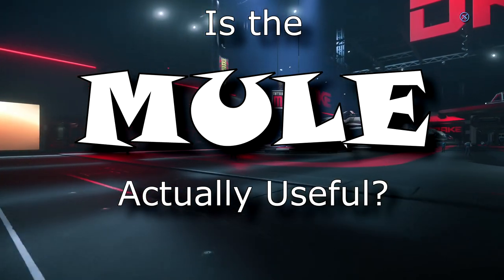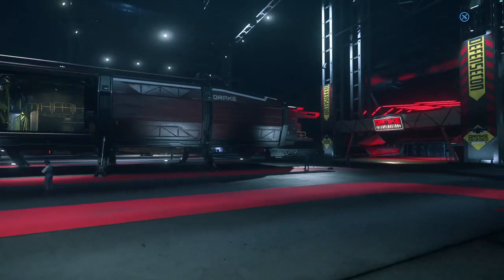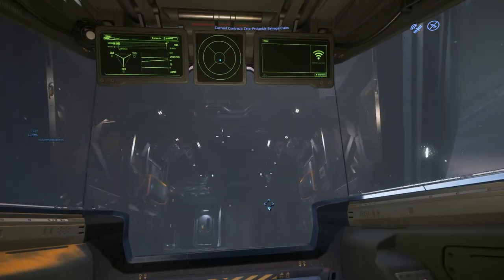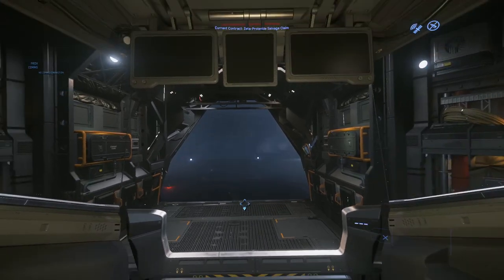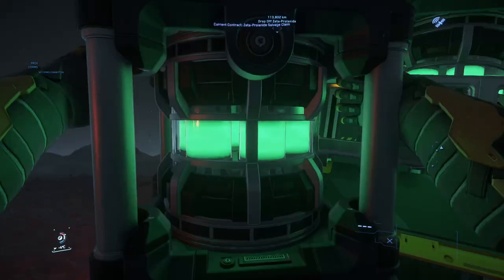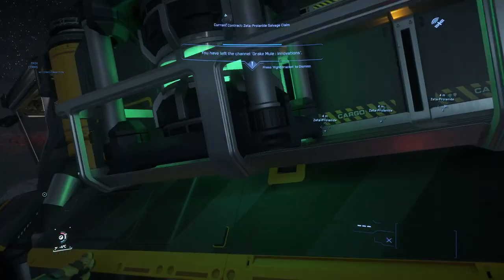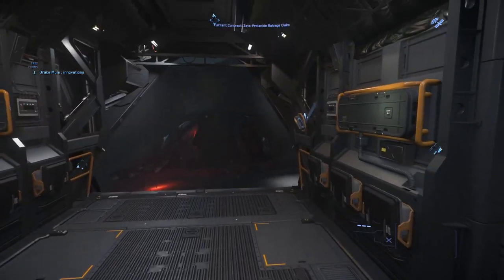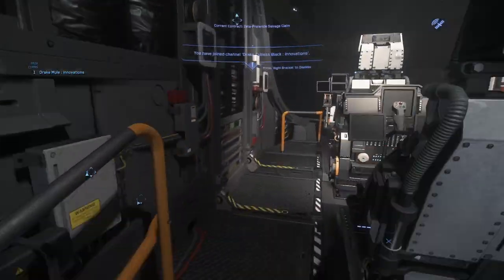Is the Mule Useful? (Re-uploaded)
(I Apologize for uploading the wrong video earlier)
The Mule is cute and fun, but is it actually better?  Ray checks out the Mule on the most appropriate of mission types for it.

0:00 Introduction
0:48 The Mule and the Cutlass Black
1:11 The Mission
2:22 First stop, getting the boxes
4:42 Important Tip!
5:13 Departing First Stop
6:12 Arriving Destination
7:18 Making Drop-offs
10:12 Findings
11:02 Give-away